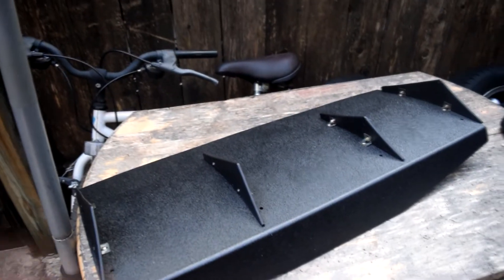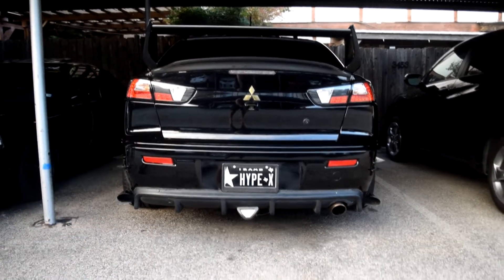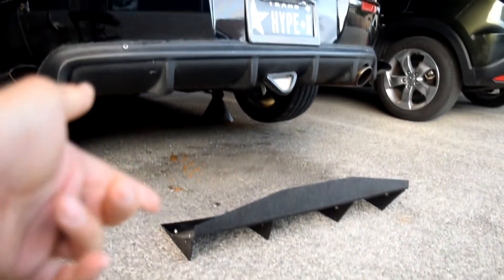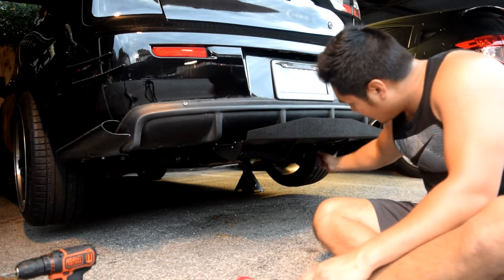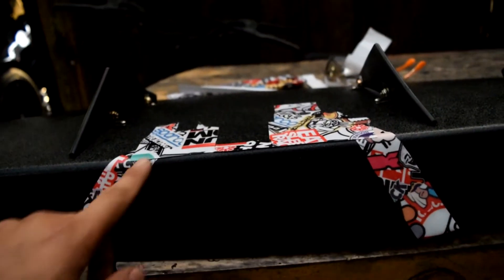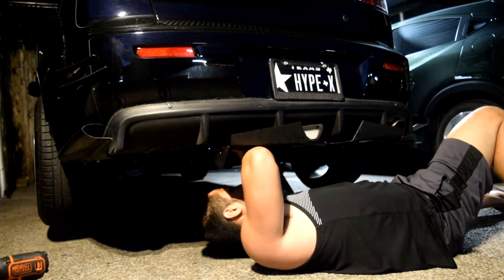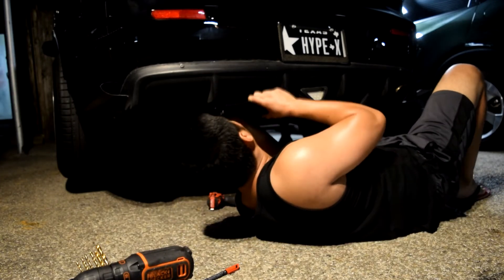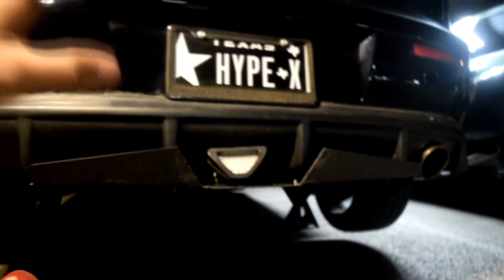DIY custom rear diffuser!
Back with another custom DIY video! I always enjoy doing these because that means they are custom and one of a kind!